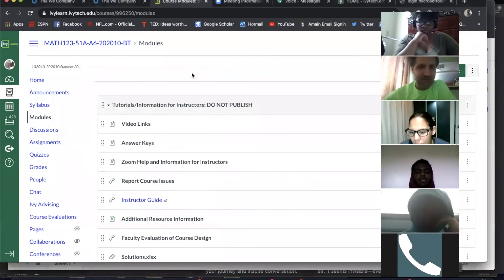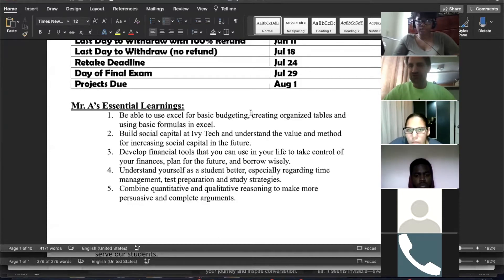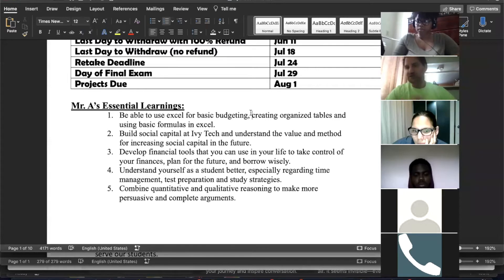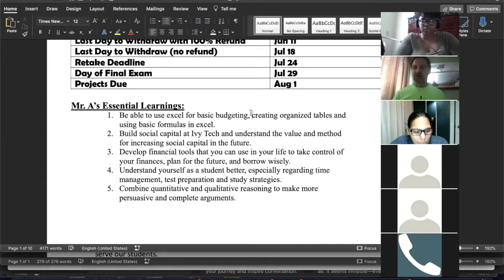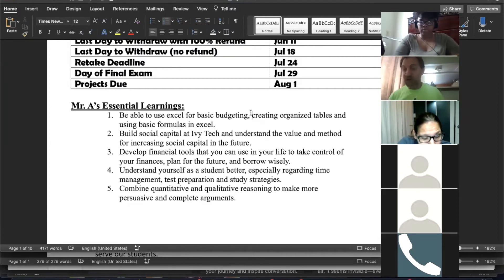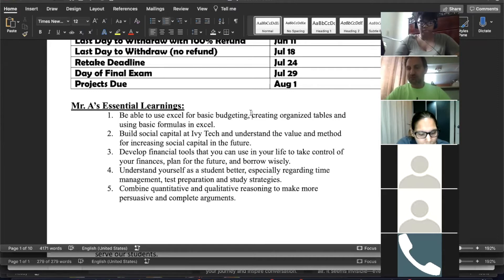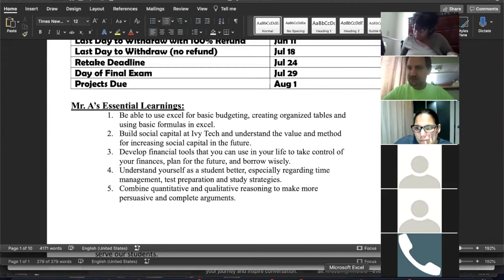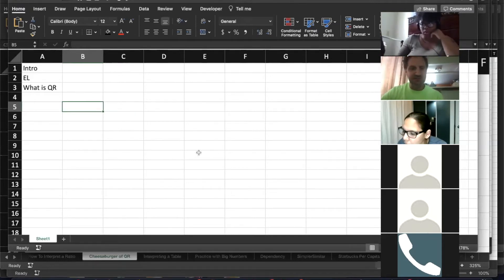Essential Learnings and What is QR